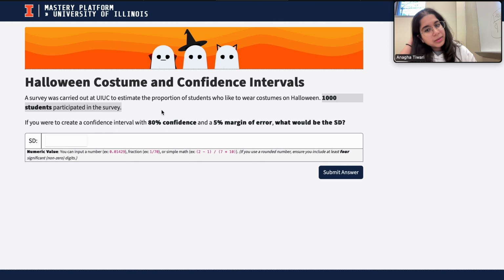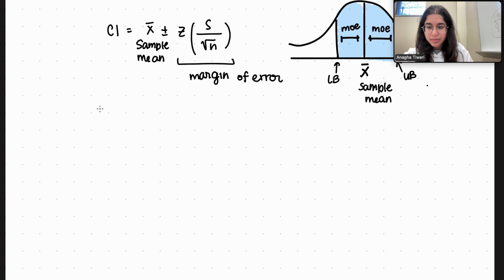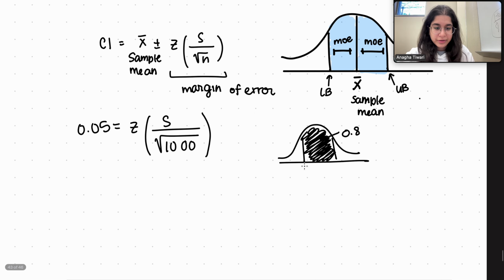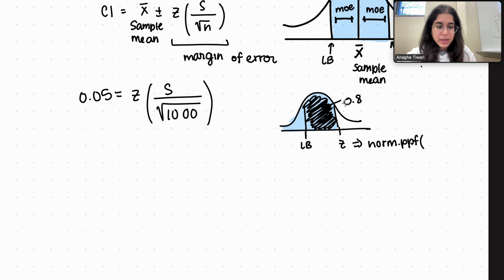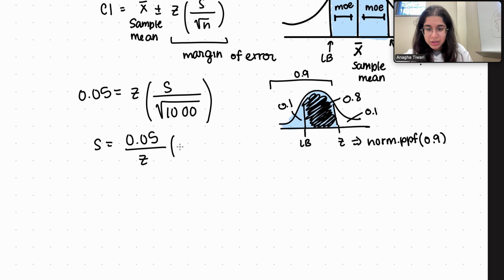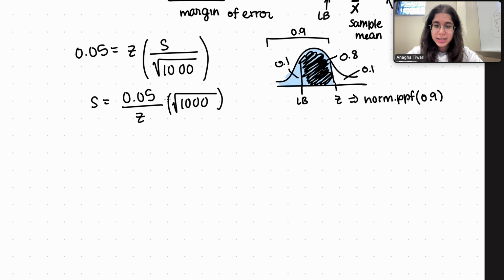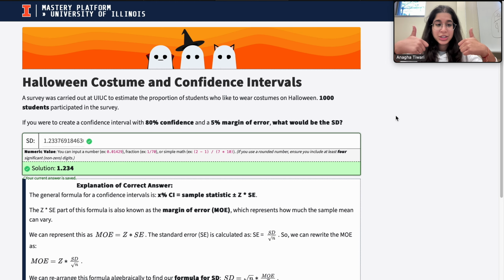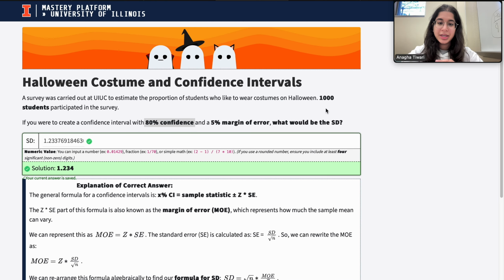Finding SD in Confidence Intervals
Detailed tutorial on finding standard deviation given margin of error in confidence intervals.